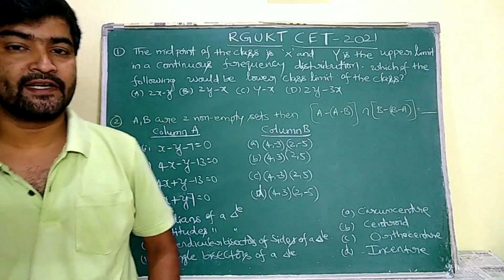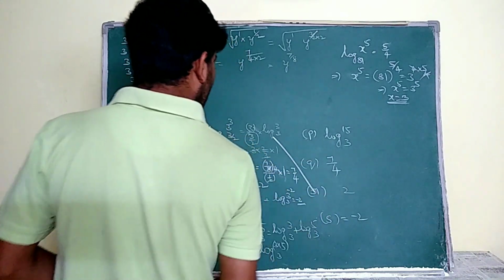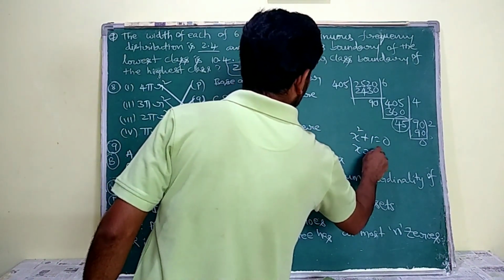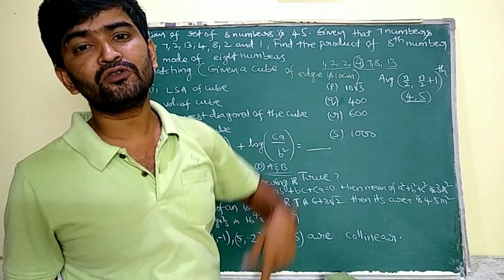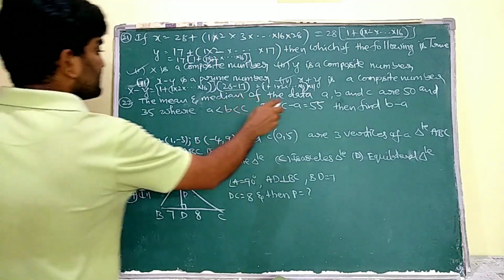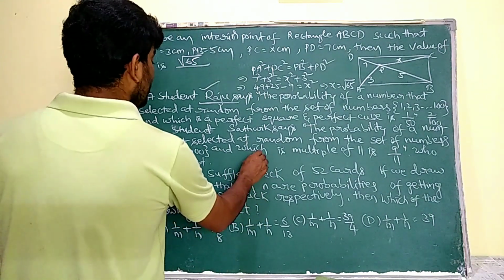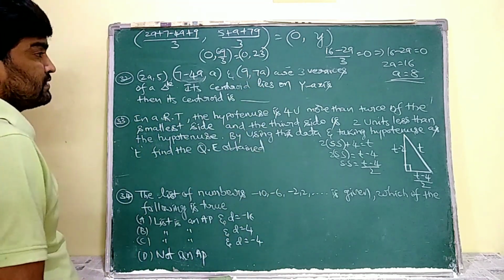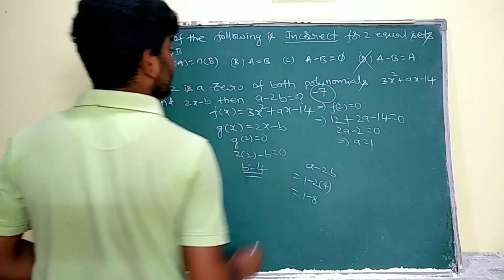RGUKT CET-2021MATHEMATICS KEY&DETAIL EXPLANATION.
Hi everyone 🥰
Are you an aspirant of RGUKT CET-2021?
Are you waiting for key and detailed explanation of maths paper of the exam?

Then please watch the video and verify your answers?